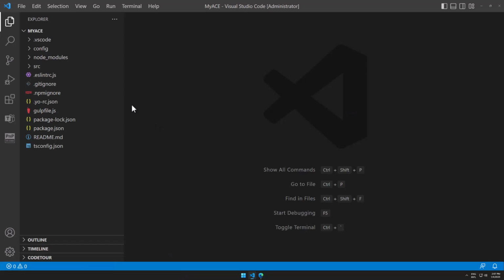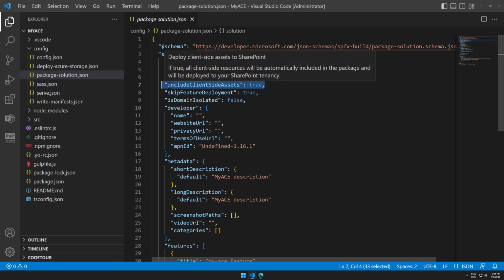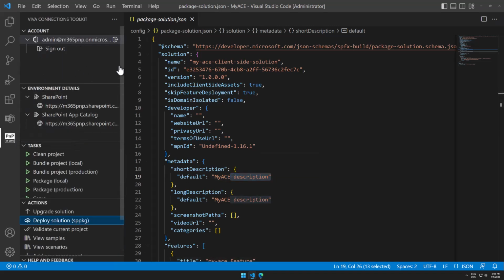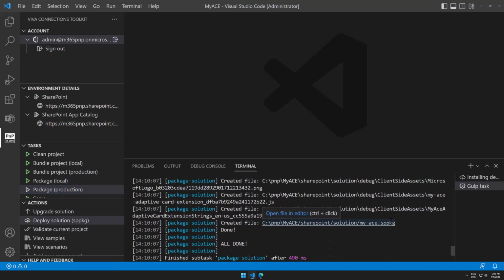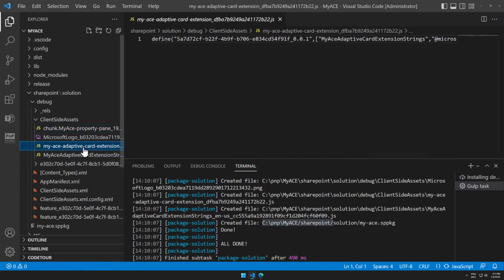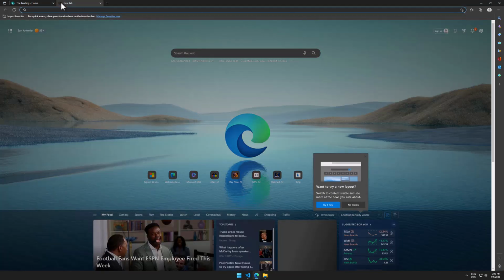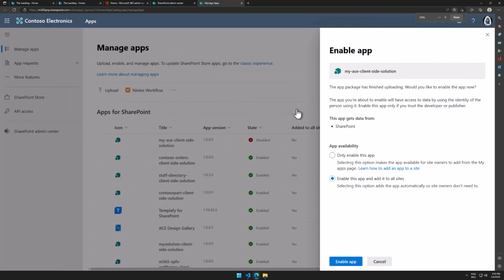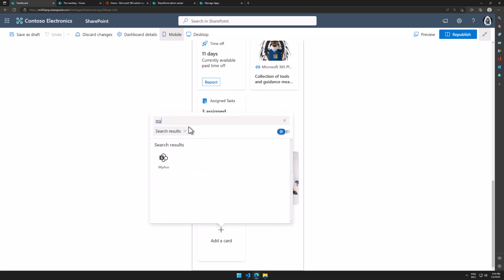Deploy and publish your Viva Connections extensibility to production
In this video we focus on showing how you will package and deploy your Viva Connections solutions to production tenant. We use the Viva Connections Toolkit to simplify the packaging and then perform the manual steps to deploy our solution to the tenant app catalog to be used in the tenant specific Viva Connections deployment.

This video is part of a series in a playlist around using the Viva Connections Toolkit to build Viva Connections extensibility

- Package and deploy your existing Viva Connection solutions to production
- Different settings and configuration options
- Using solution in production mode without running localhost

✨ Demo Presenter
• Vesa Juvonen (Microsoft)

📃 Agenda
0:00 Introduction
0:25 Configuration options for packaging
2:23 Packaging your solution for production usage
4:12 What does solution packages contain
5:15 Deploying solution to production tenant
6:02 Moving to admin center and app catalog
6:44 Deploying solution to the tenant
8:03 Using deployed solution in the Viva Connections dashboard